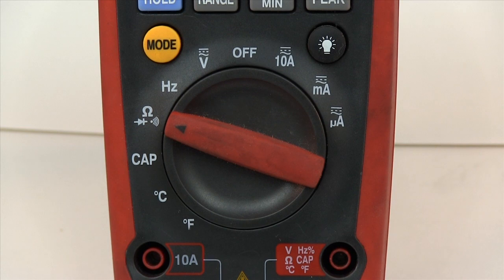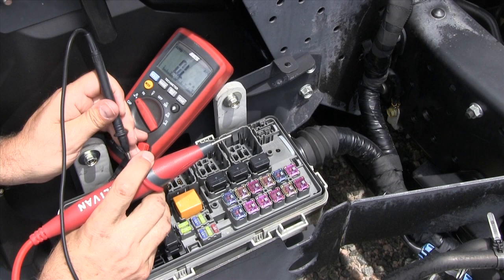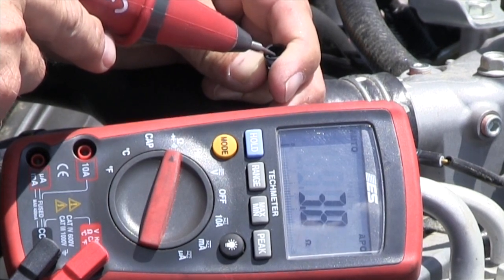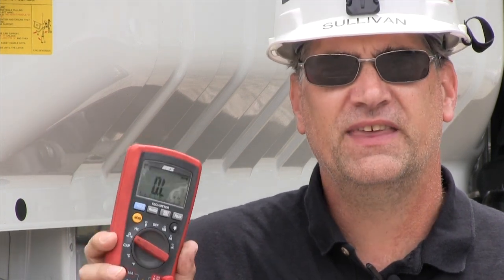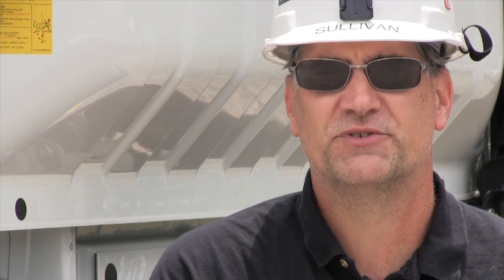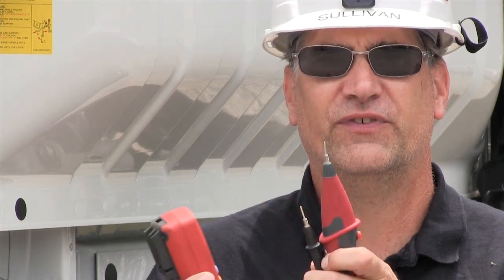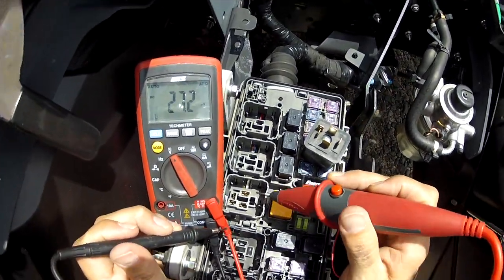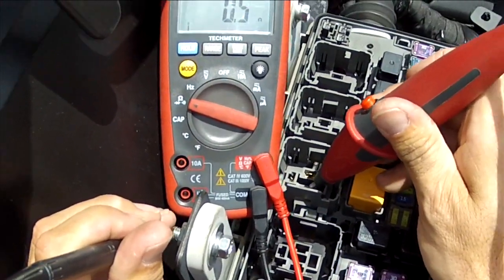TMX 589 TECH METER - Ohmmeter Function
It's taken 13 years to get here. I've been working on this TESlite/LOADpro project since 1999. ESI has finally put together a meter kit with a good meter, the LOADpro, my book, and a 1-hour DVD on electrical diagnostics. Too many guys struggle with electrical. Please spread the word I'm trying to end that.  Remember -- TMX Tech Meter.